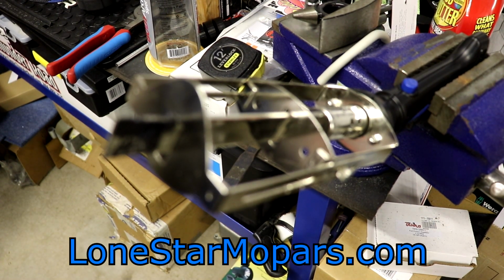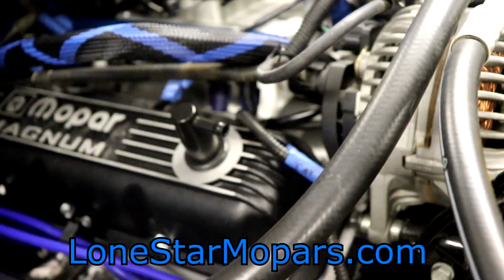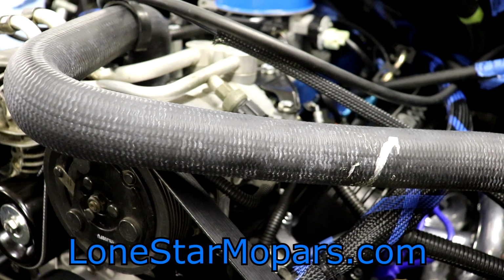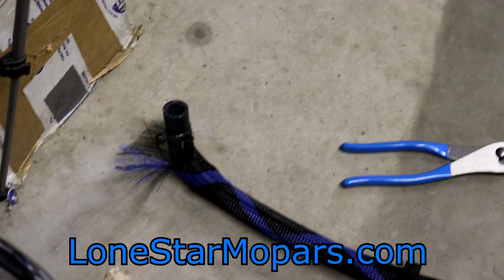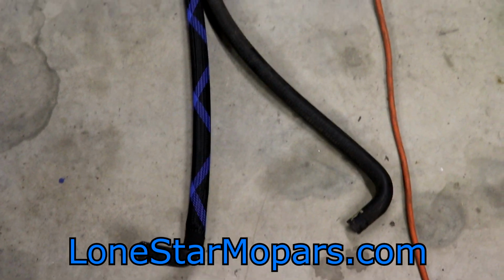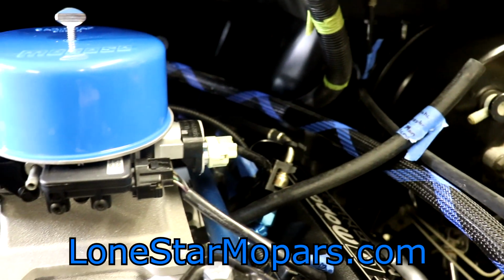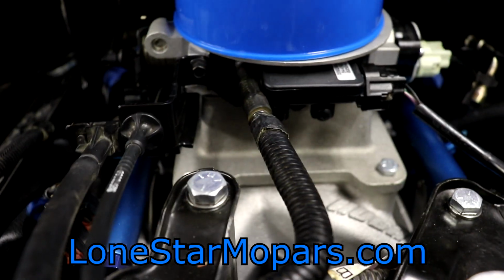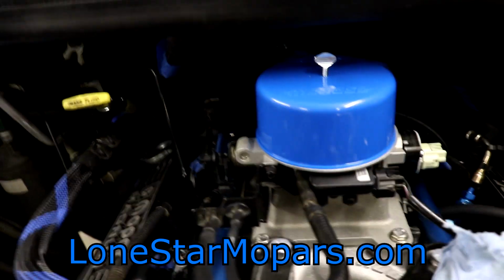Ram Revival Part 55 : Custom Heater Hoses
In Part 55 of the Ram Revival we work on wrapping up some loose ends...literally!  We pick up a new specialty tool for the shop, a hot knife.  We make use of this to carefully terminate our custom hose covers.  After that we address the short vacuum line on the Hughes Air Gap, cinch up the coil wire, and finally find the missing heater hose clamp!

*Time Stamps*
@0:00 Intro
Coming in HOT...literally!  We picked up a hot knife to properly terminate our hose covers.
@1:45 Hot Knife Setup
-Not a fan of the safety trigger...I wire tied the switch to keep it "hot" and make easier, repeated cuts.  We also used the vice for a "3rd hand."
@3:33 Cable Tie Termination
@4:10 Passenger Side Incomplete
-Needed a Connector and some other parts
@5:05 Summit Wire Holders
@5:32 Brass Heater Hose Connector
-Dayco
@5:45 Radiator Hose Springs
@6:08 Derale Vacuum Hose
-Just Continental
-Factory Hose is TIGHT to the Hughes' Air Gap
@7:20 Throttle Body Adapter Hardware Upgrade
@7:40 Upper Radiator Hose
-Still worried about the upper hose...it just looks terrible
@9:00 Try a Creeper?
@10:34 Driver's Side Heater Hose Removed
-Braided Heat Shrink showed up!
@12:20 Driver's Side Heater Hose Reveal
-Had to use 1 3/16" Heat Shrink
@14:25 Stock vs Custom - LH Heater Hose
@15:10 Heater Hose Set Revealed!
@17:24 Custom Heater Hoses Installed on the 408 Magnum
@18:17 Summit 2 Wire Holder Installed
@20:03 SS Hardware for the TB Adapter
@21:00 SS Hardware Installed
@21:43 Fan Noise
-Sorry...it is really hot and the fan was on low...only certain angles hit the mic
@22:25 Longer Length Vacuum Line Installed
-Absurdly tight on the barb...WD-40 helped
@23:45 Wrap Up
-Time to clean the cowl of tools...must mean we are getting close to completion!
@24:57 FOUND THE CLAMP!
-Sometimes it is the little things, lol